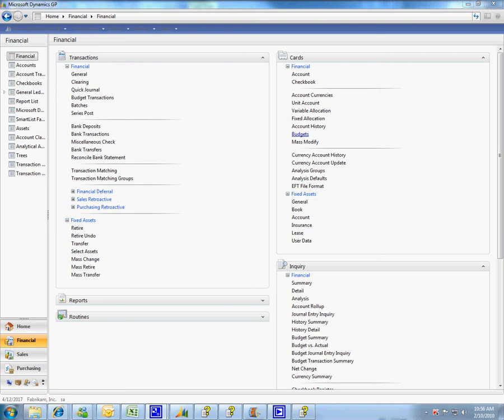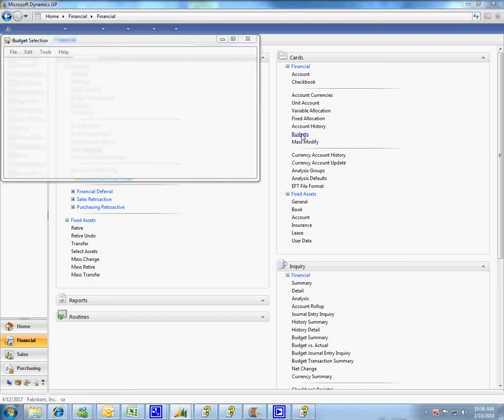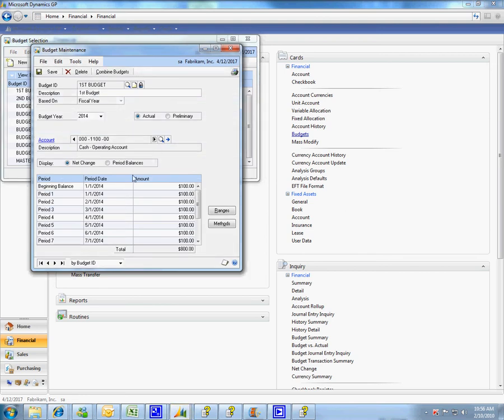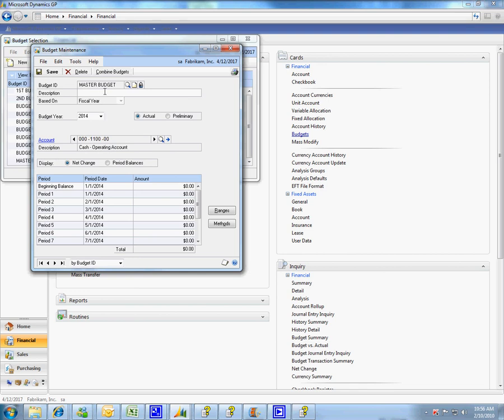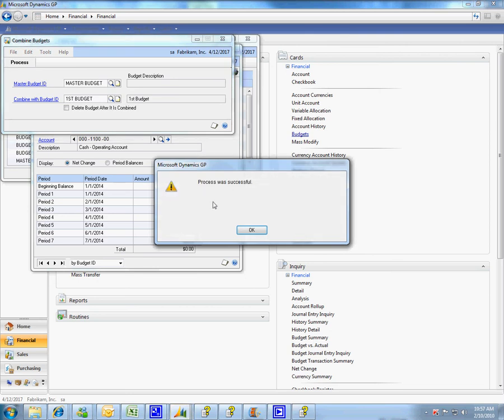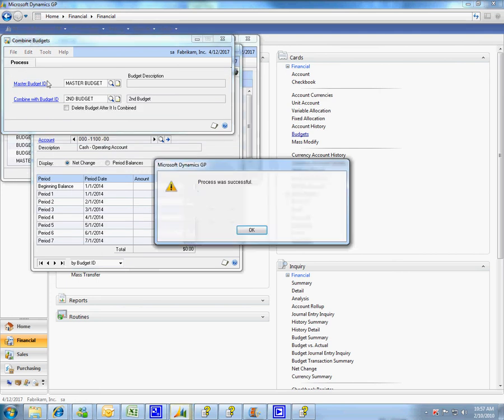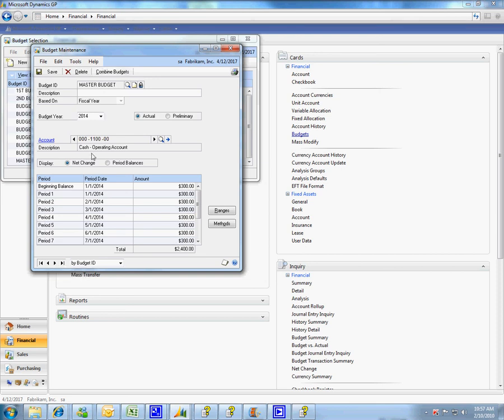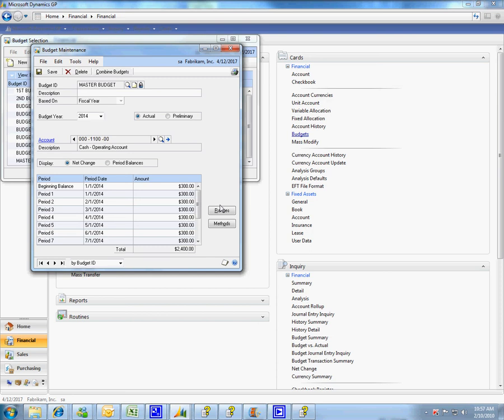Combine budgets in Dynamics GP 11.0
New feature in Dynamics GP 2010 (AKA Dynamics GP 11.0) - Combining budgets